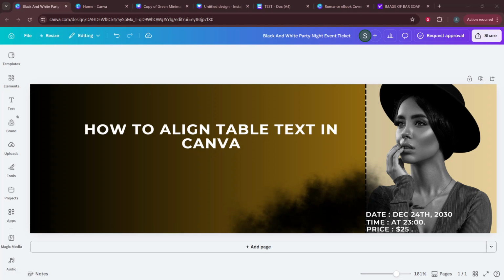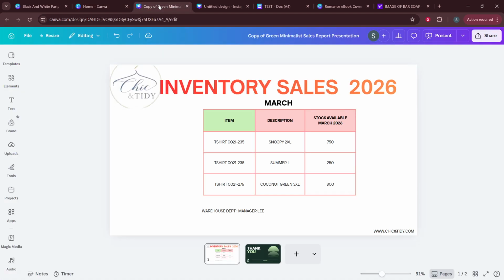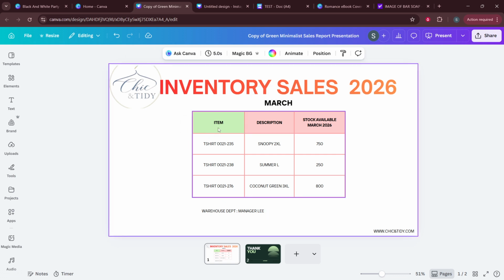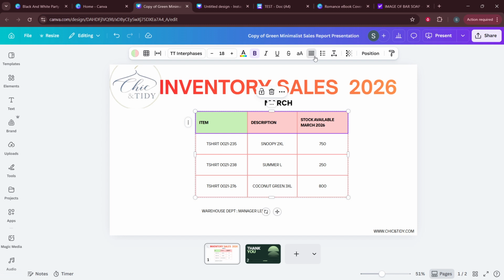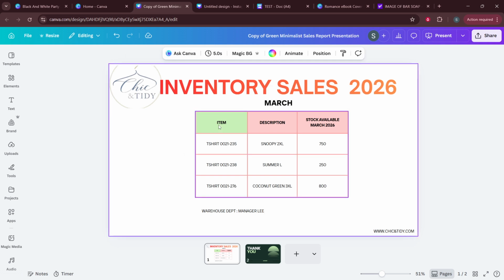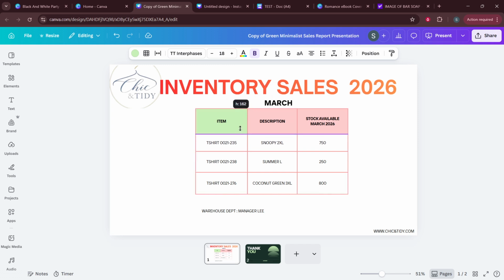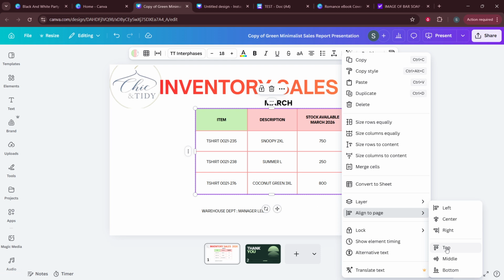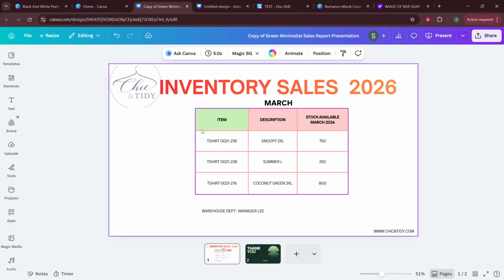How to Align Table Text in Canva [2026 Full Guide]